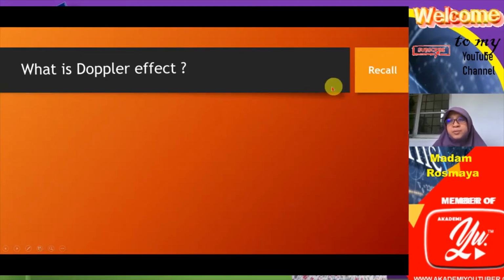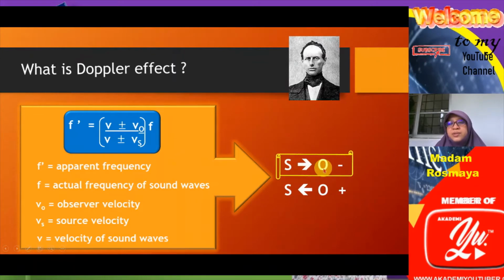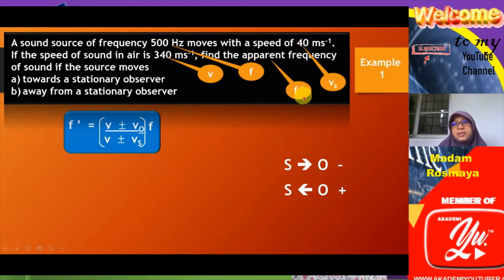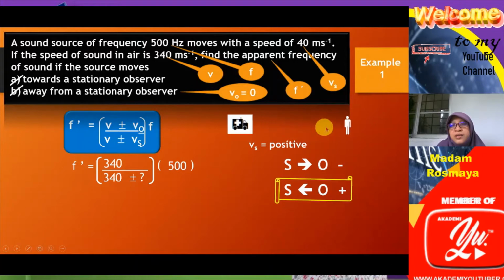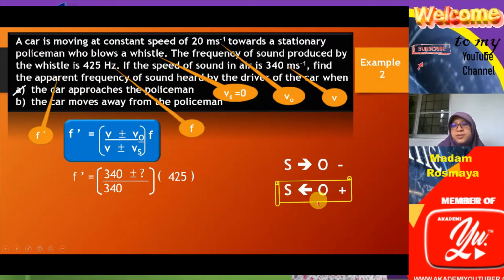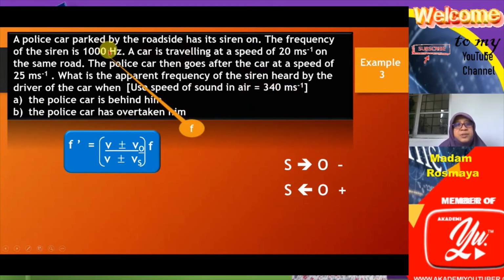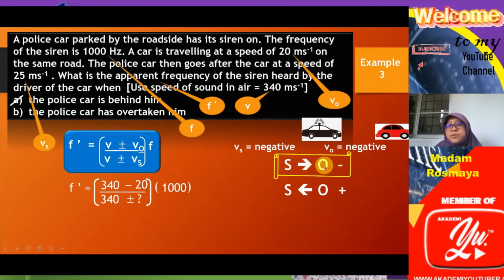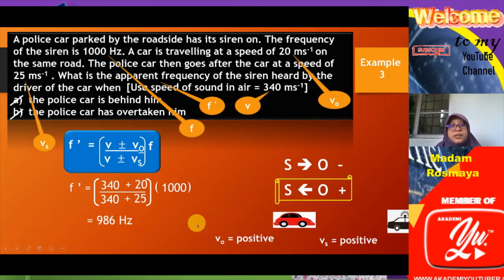Tips to use the derived formula in Doppler Effect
The Doppler effect is the change in frequency of a wave in relation to an observer who is moving relative to the wave source. In this video i am going to discuss on how to use the derived formula in Doppler effect. Solved problems are given for better understanding.